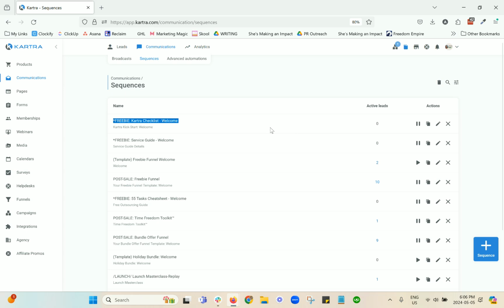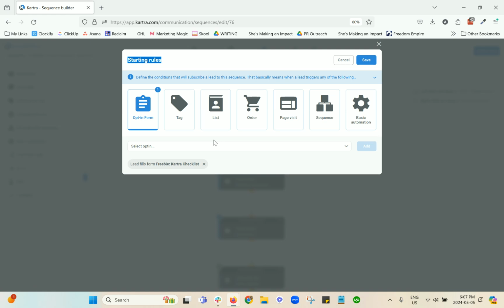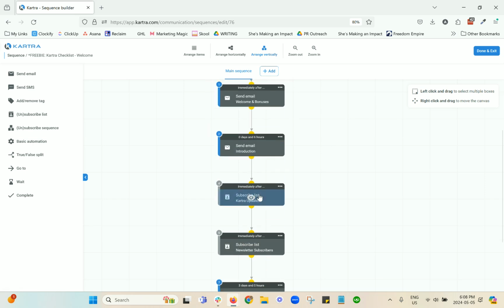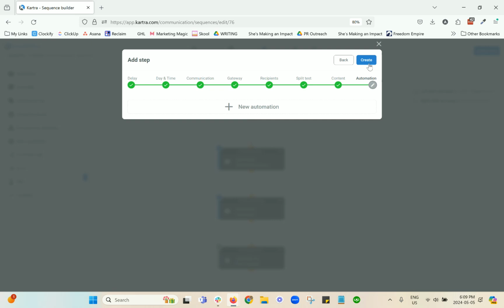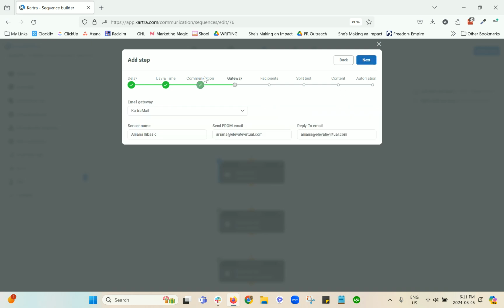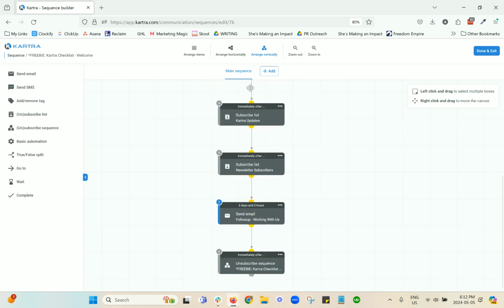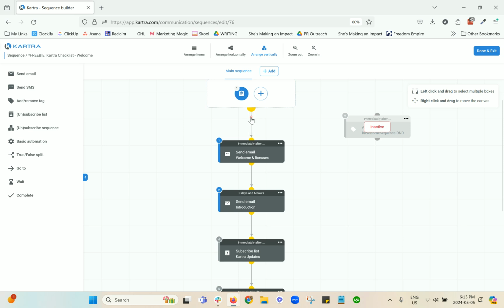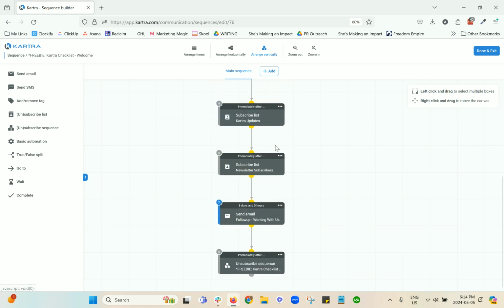Basics of Automated EMAIL SEQUENCES in Kartra [Kartra Tutorial]